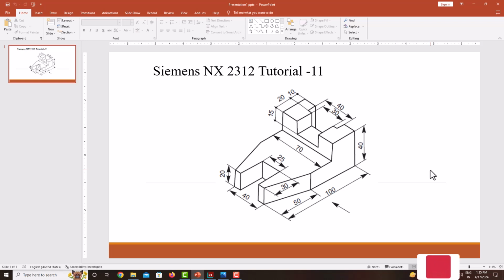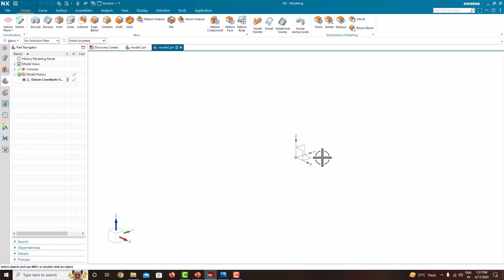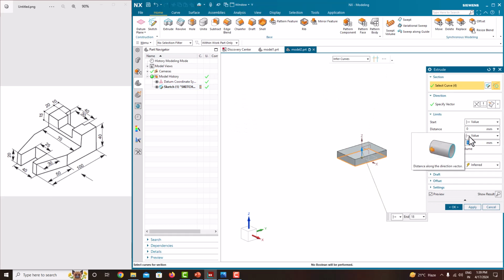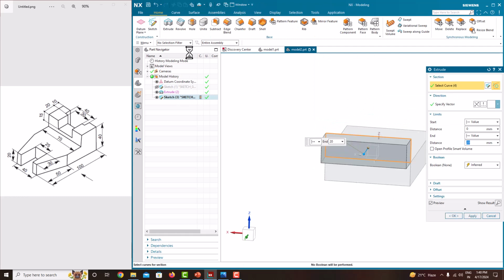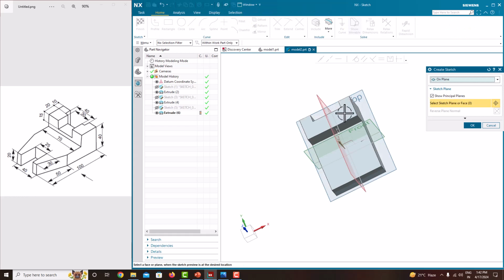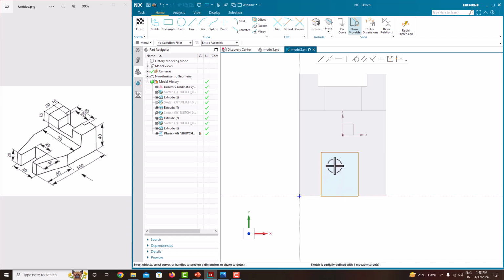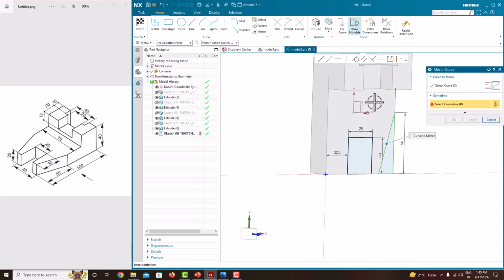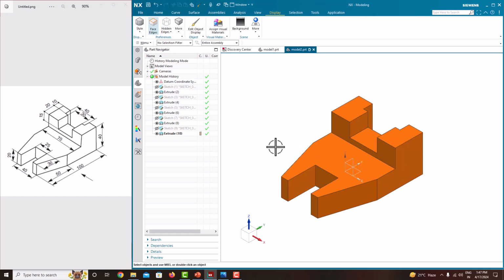Siemens NX tutorials for beginners|NX 2312|tutorial-11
Hello Friends,
I am a Design and CAE engineer , I have taken this tutorial for YOUTUBE users in my  free time .

1.Extrusion
2.Creating Reference
3.Creating Material removal In Existing Model
4.Creating References for sketch
5.Changing appearance to the model

nx tutorial
nx 2312 tutorial for beginners
nx design
nx tutorial for mechanical engineering
nx basic
nx tutorial
nx 12 tutorial for beginners
nx design